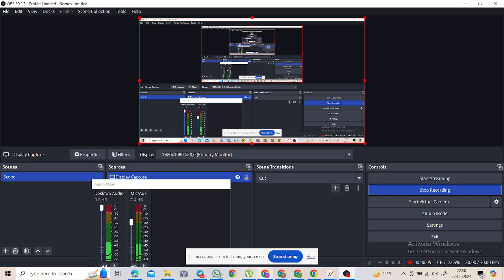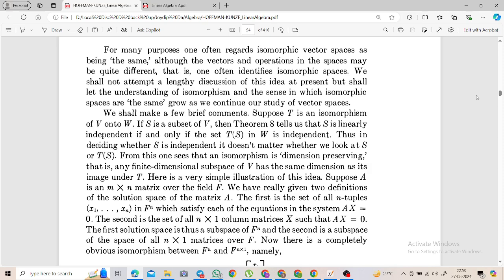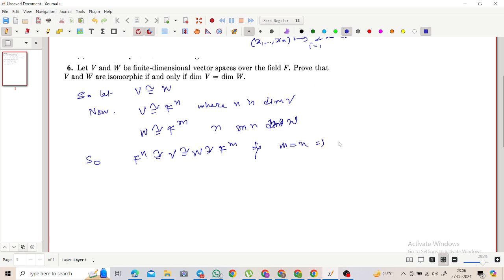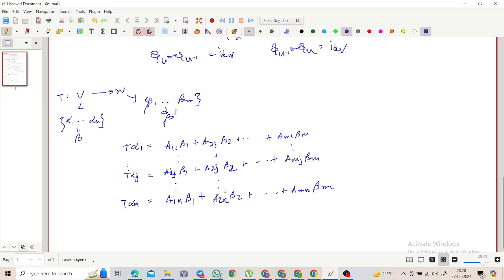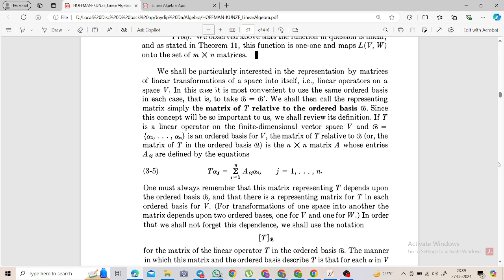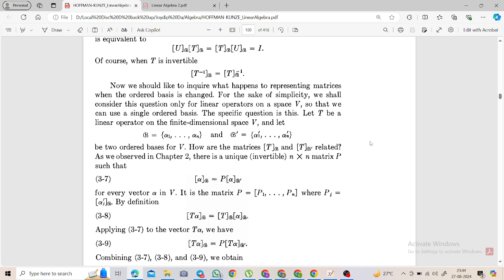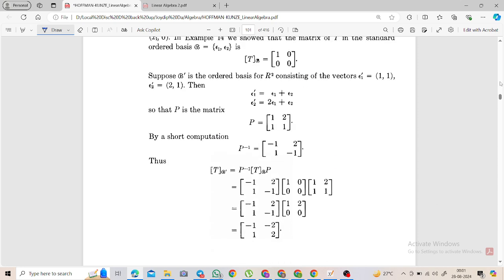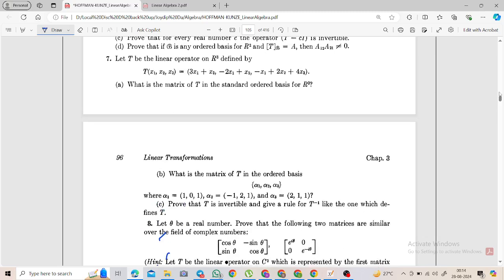Linear Algebra 3 (2024)